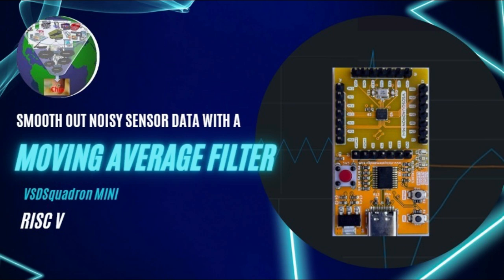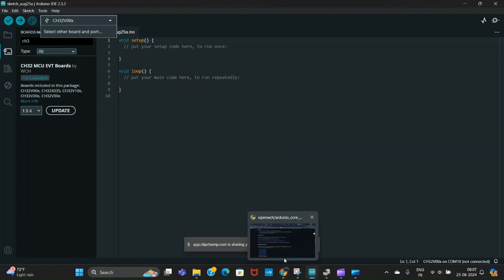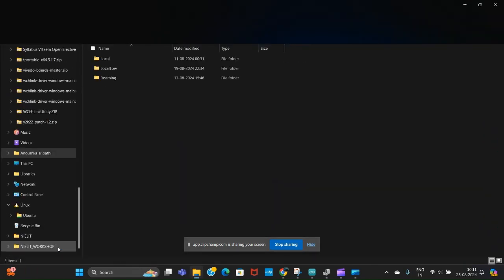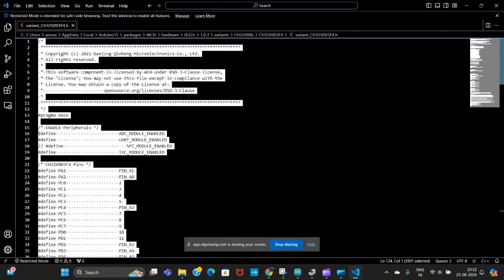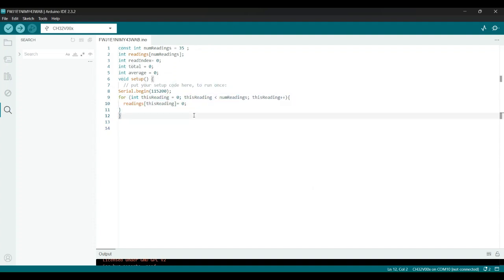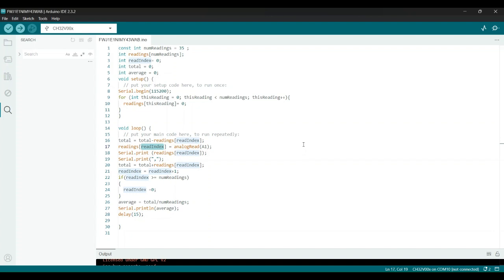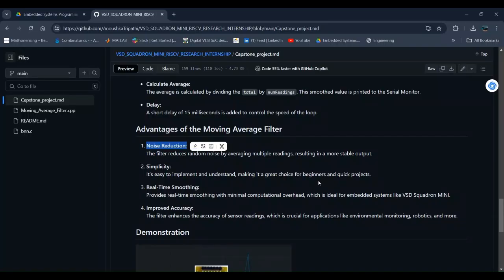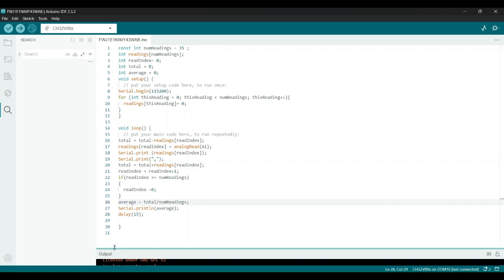Smooth Out Noisy Sensor Data with a Moving Average Filter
In this comprehensive video, we dive deep into the moving average filter, exploring its mathematics, coding implementation, and practical application with a current sensor. You'll learn how to use this powerful technique to smooth out noisy data, making it easier to work with and more accurate.